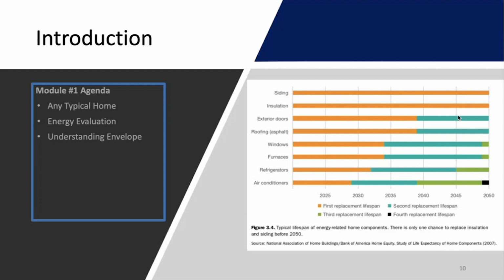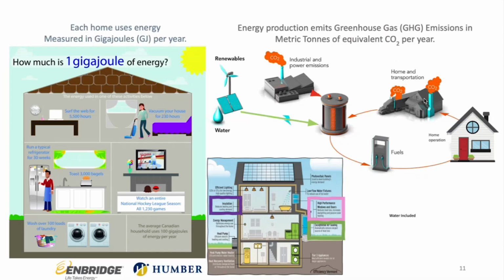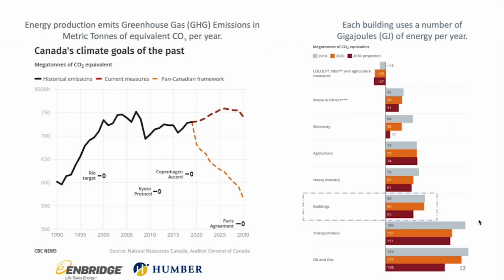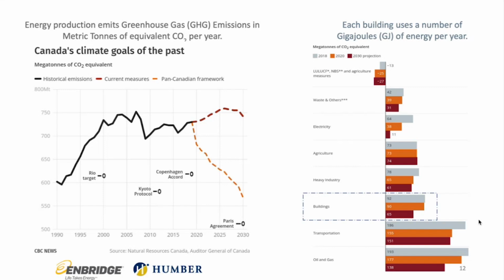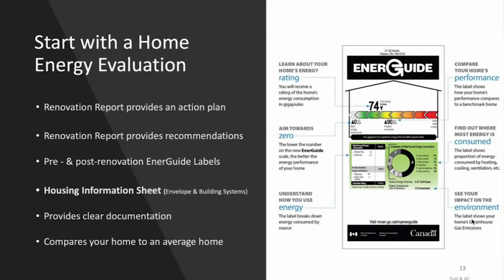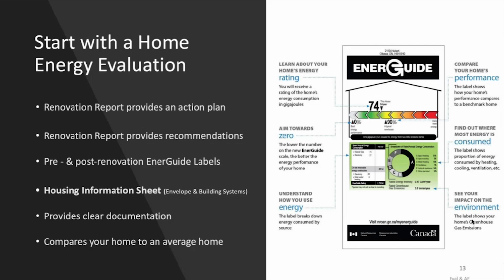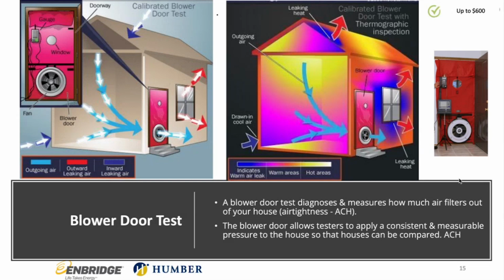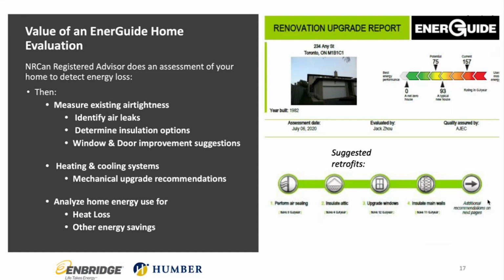Oxford County HERO Session: Part 1 - Understanding Your Home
Oxford County partnered with Humber College and Enbridge Gas to host a Home Efficiency Retrofit Orientation (HERO) free virtual event on April 29, 2025. This is Part 1 of 4 parts.

The HERO program helps homeowners find ways to save on their utility bills and make their homes more comfortable. This web session also includes information on how Oxford County is addressing climate impacts now and through the Oxford County Climate Action Plan.